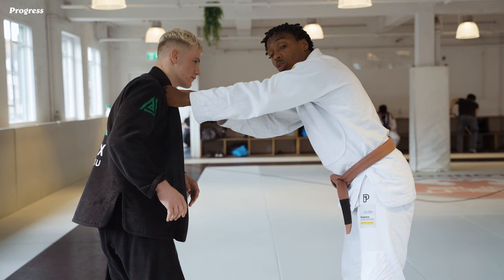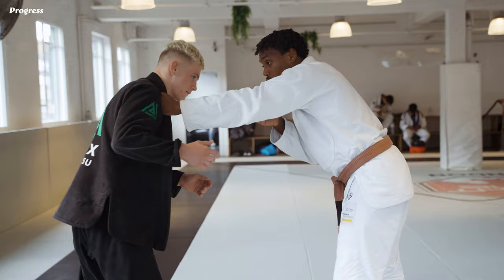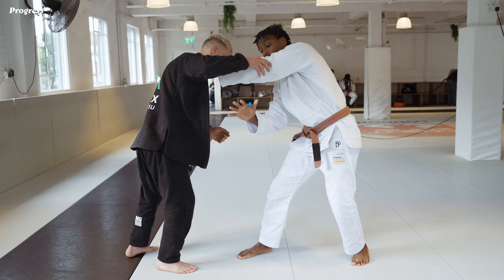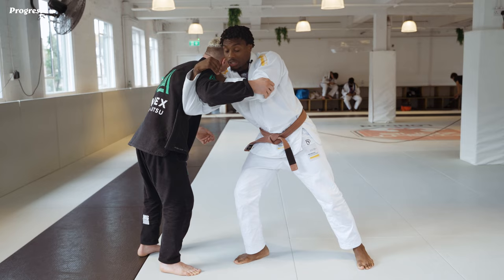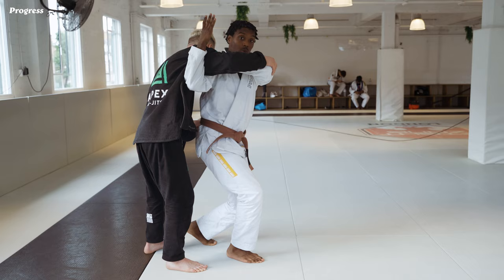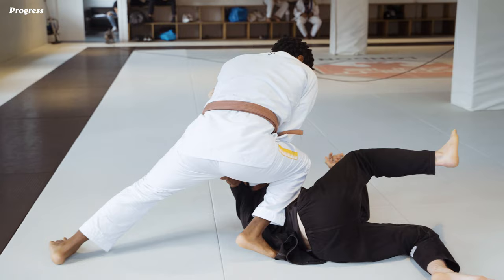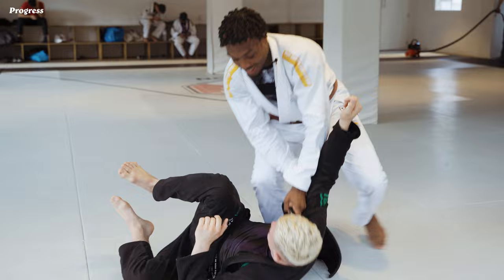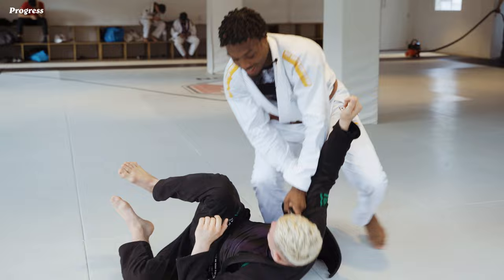BJJ Competition Technique | Junior Fernandes Drop Seoi Nage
Check out BJJ brown belt and world champion Junior Fernandes breakdown a recent competition technique - the drop seoi nage.

Since 2012, we have been producing high quality Brazilian Jiu Jitsu kimonos and training apparel.  We are here to motivate and inspire Jiu Jitsu athletes around the World.  Check us out!